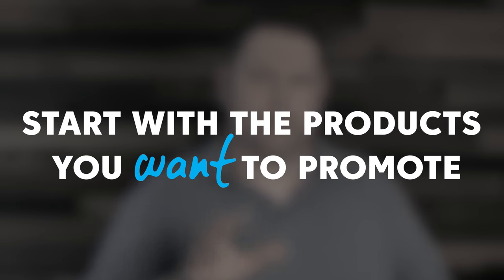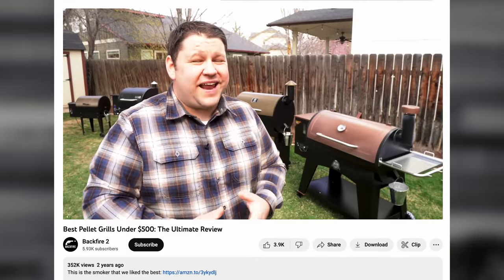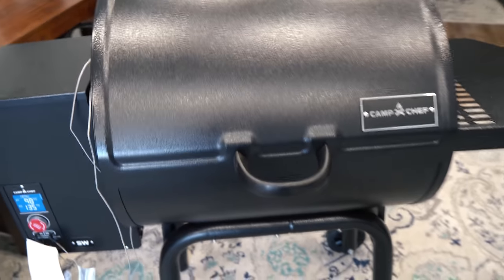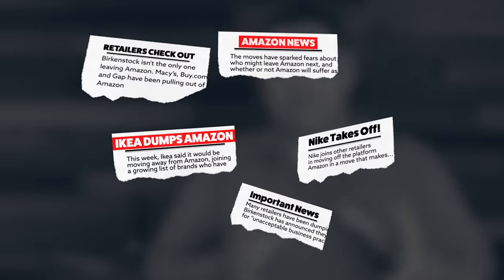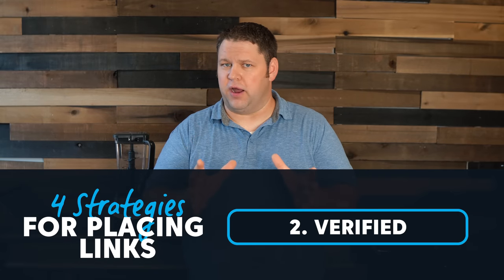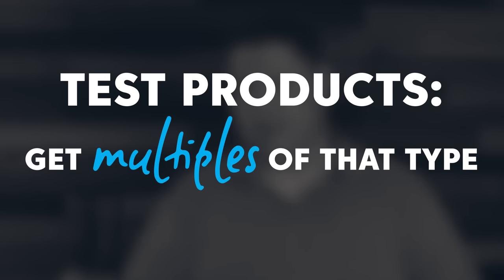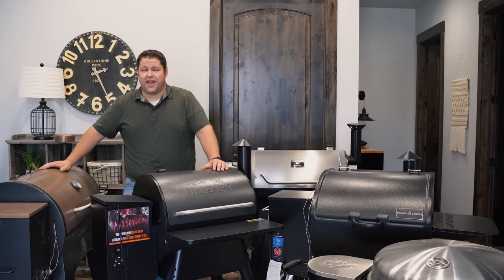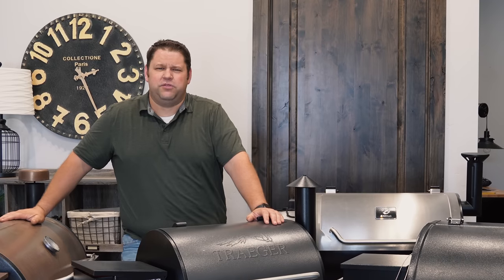4 Ways to Make Extra On Every Article: These Are Easy!